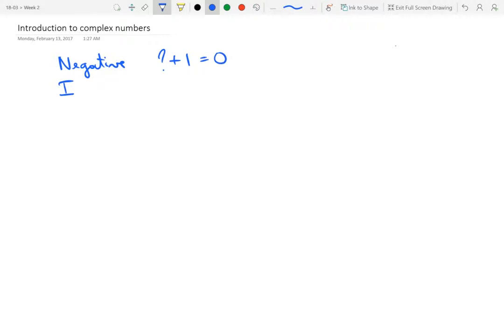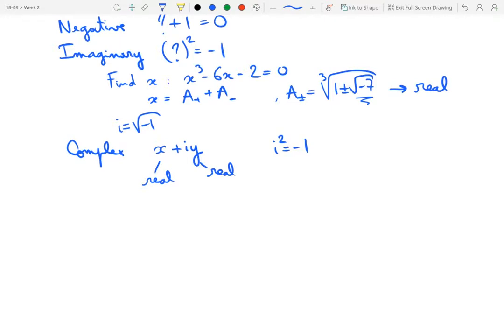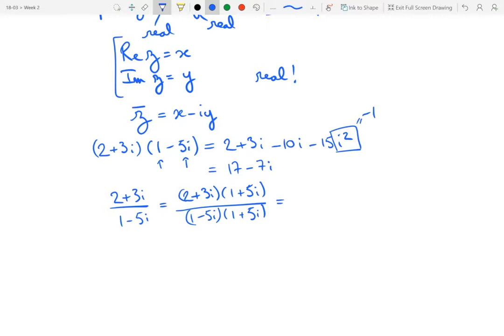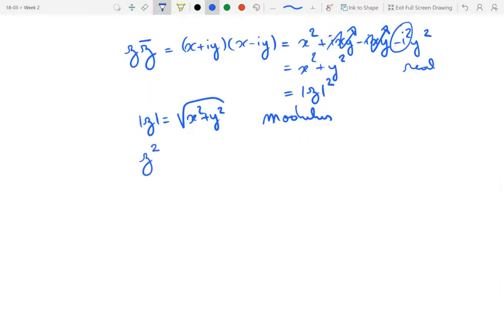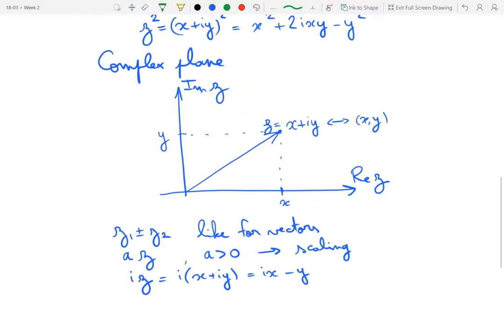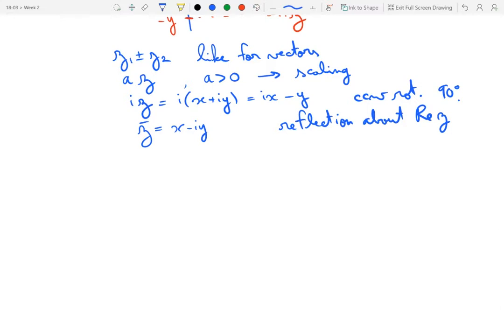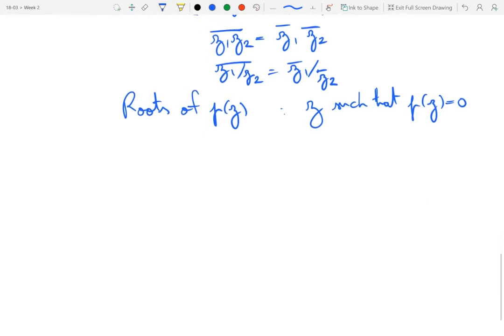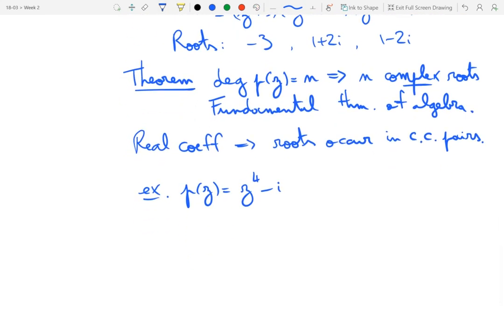Introduction to complex numbers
From MIT's class on differential equations, 18.03. Complex numbers are needed to compute roots of polynomials.